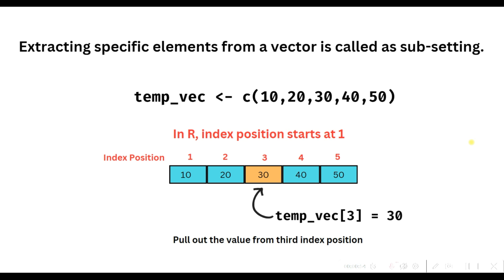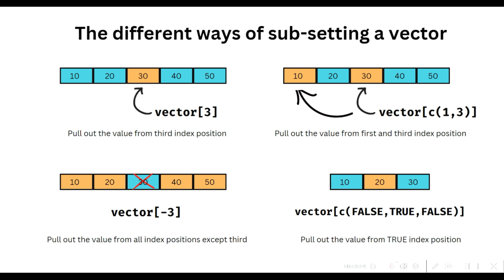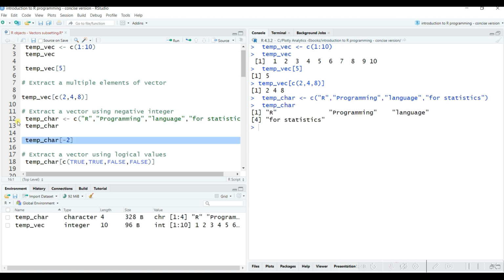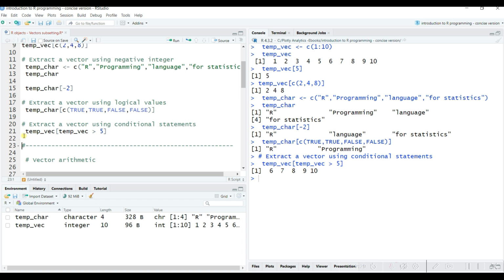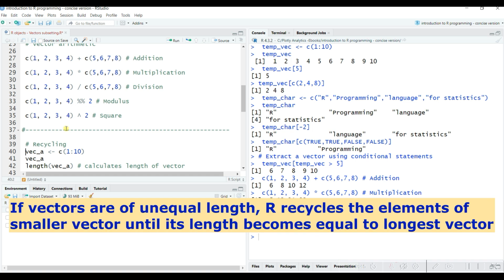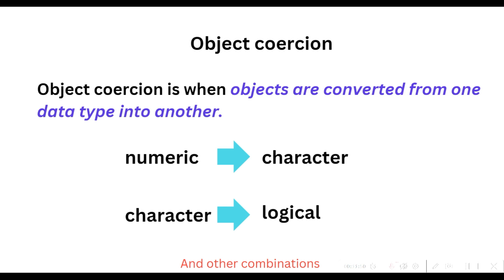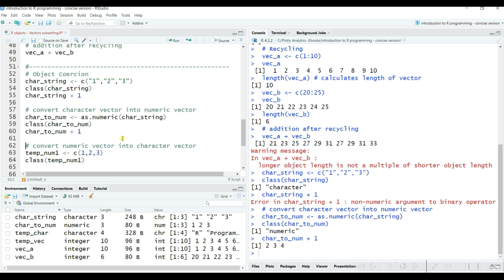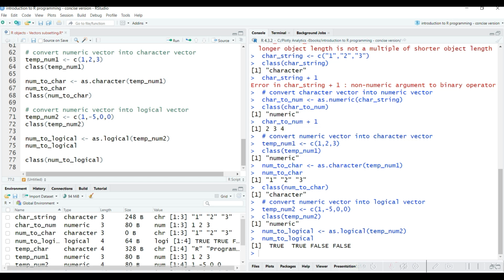How to subset a vector?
In this video, we will cover three topics:
 - Vector subsetting
 - Vector Arithmetic
 - Object coercion

Subsetting is the operation of accessing elements from a vector. There are different ways of accessing the elements from a vector, such as:
 - Name of vector followed by positive integer within square brackets
 - Name of vector followed by logical vector within square brackets
 - Another vector to subset a vector

Vector arithmetic is performed element wise. The two vectors should be of equal length. However, if the vectors are of unequal length, the recycling of shorter length vector is carried out. In this video we will learn vector arithmetic and recycling

Object coercion is changing the data type of an object. For e.g. changing numeric data type into logical data type. in this video we will learn the functions used for object coercion.